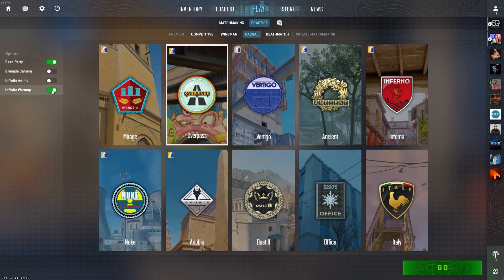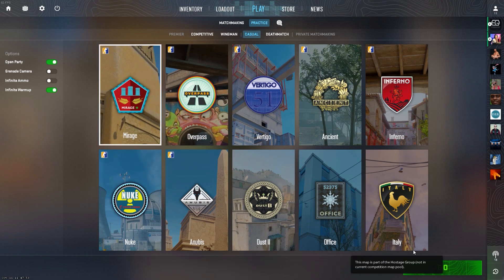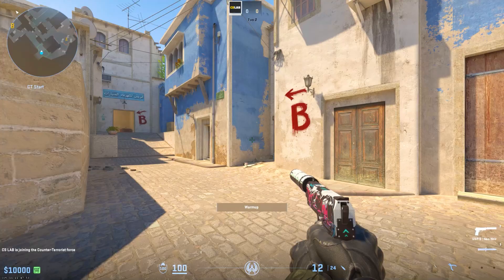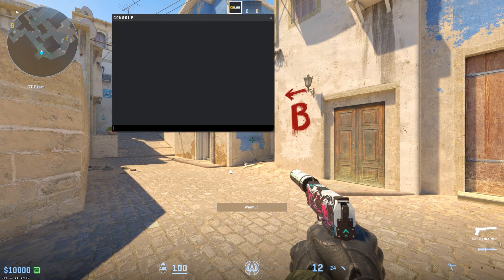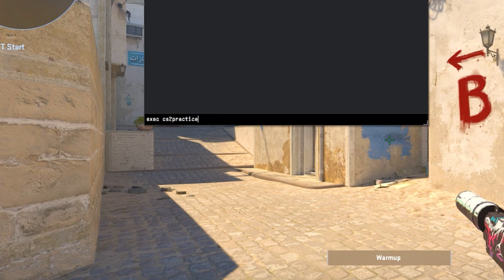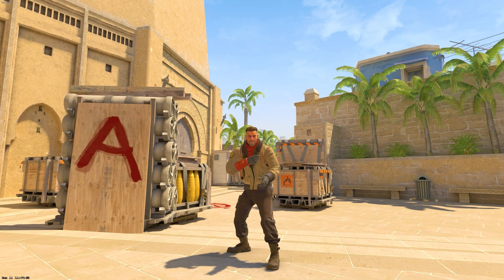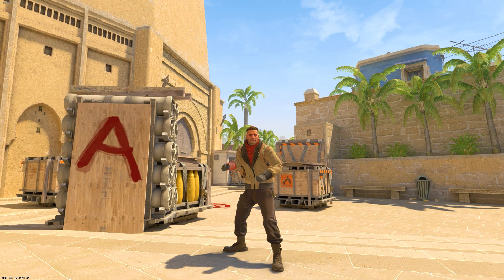Best CS2 Practice Commands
Whether you want to practice smoke lineups or explore new tricks with your teammates, these training commands will help you set up a custom server.